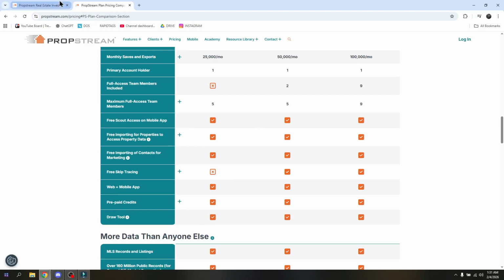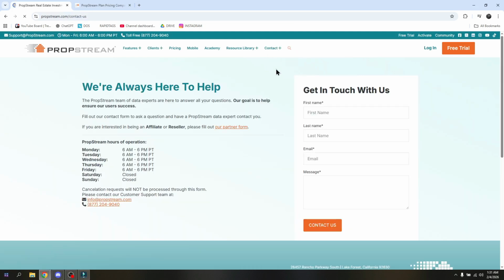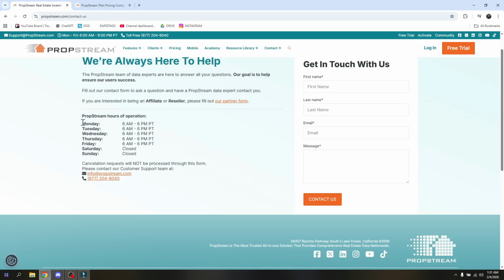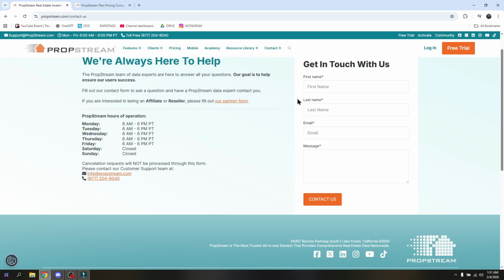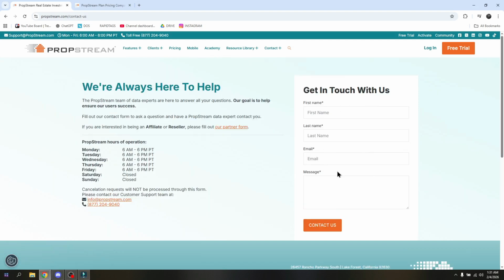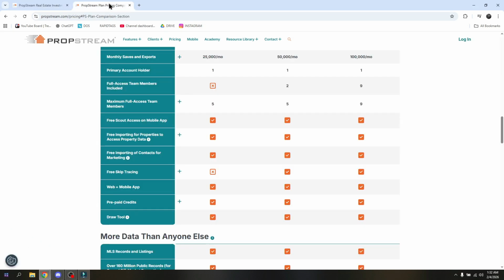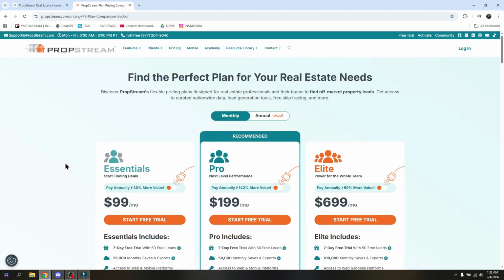HOW TO CANCEL PROPSTREAM SUBSCRIPTION IN 2026 (UPDATED)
In this video, I am going to show you how to cancel PropStream subscription quickly. I explain step by step how to stop billing, manage your account, and avoid charges. Ideal for PropStream users who want to end their subscription safely.